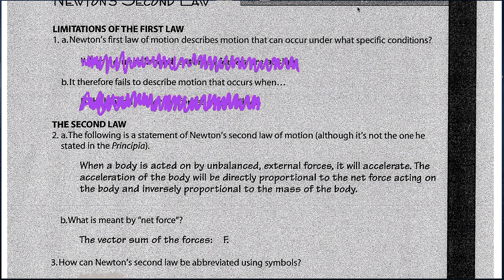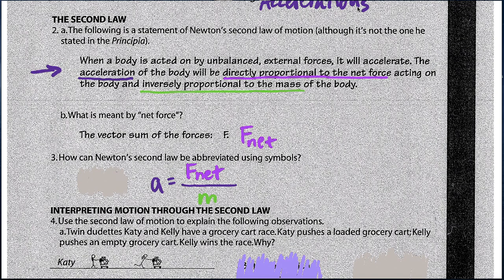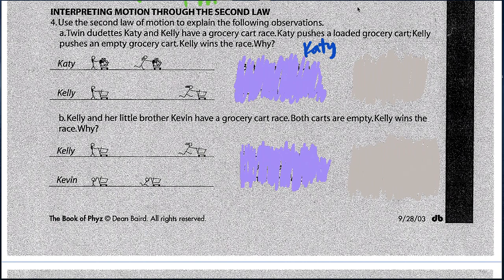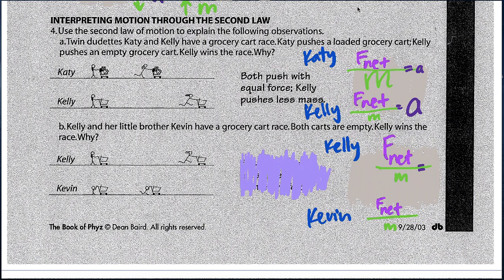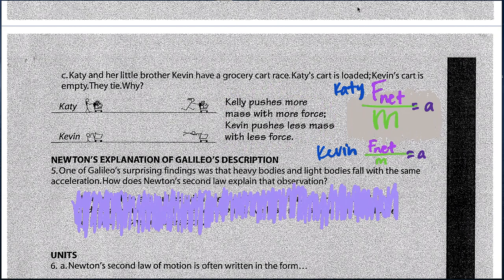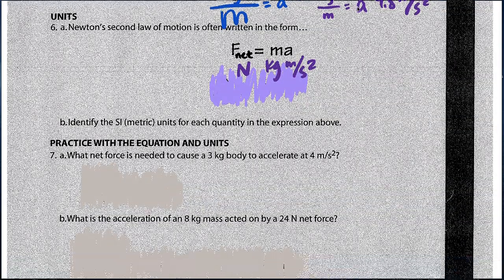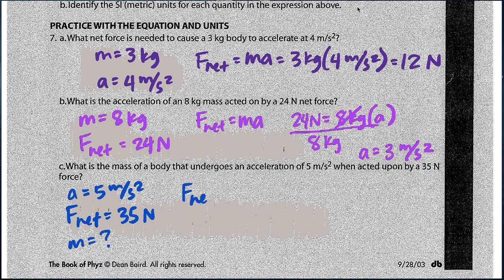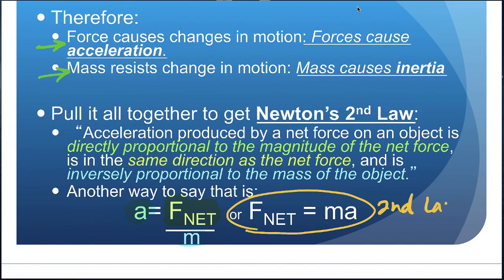Forces: 2nd Law (concepts)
Starts with a concept development page about Newton's 2nd Law. A quick discussion about the notes starts at 10:16.